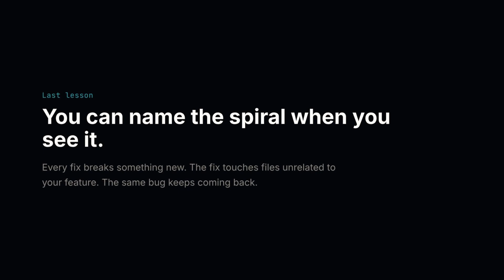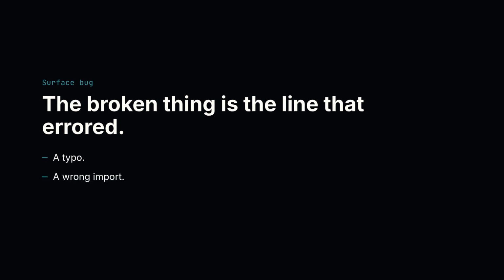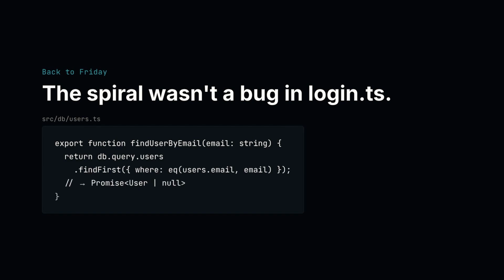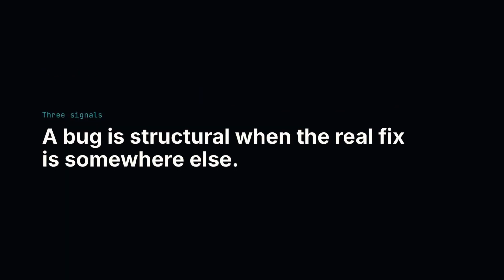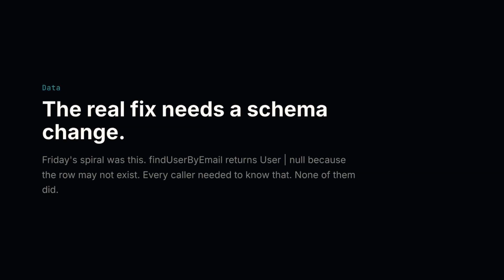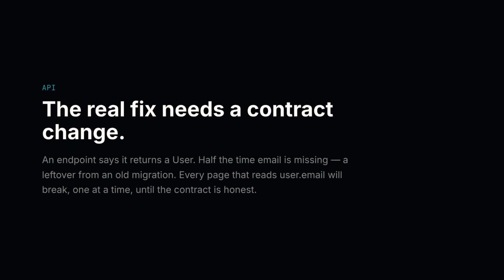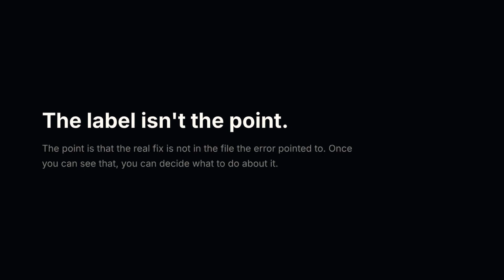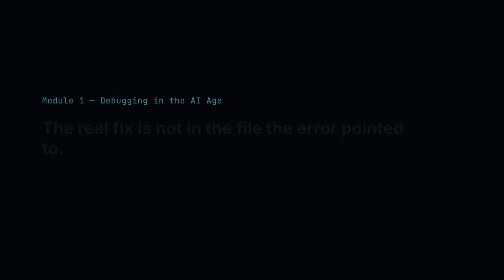Surface Bugs vs. Structural Bugs | Why Your AI Keeps Failing the Same Way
Last lesson, we watched an AI-debugging session spiral: every fix broke
something new, the fixes spread into unrelated files, and the same bug kept
coming back. This lesson is why.

Most bugs are surface bugs — a typo, a wrong import, an off-by-one. The broken
thing is the line that errored, and the AI fixes these cleanly. Keep using the
loop for them.

A structural bug is different. The shape of the code is wrong. The error shows
up in one file because that file uses the broken shape — but the shape itself
lives somewhere else. Patch the error site and the same bug surfaces in the
next consumer. That's why the spiral cascades.

Three signals a bug is structural — three places the real fix actually lives:
• Scope  — outside the feature you're editing
• Data   — in the schema or data model
• API    — in a contract, what a function promises vs. what its callers assume

The labels overlap, and that's fine. The label isn't the point. The point is
recognising that the real fix is not in the file the error pointed to — once
you see that, you can decide what to do about it.

This is Lesson 2 of the Debugging module in Vibe Engineering — a school that
teaches engineering fundamentals to people who build with AI. Vibe coding gets
you a demo. Vibe Engineering gets you a product you own.

▶ Start with Lesson 1: The AI Fixes Most Bugs, Until It Doesn't — [link]

— Chapters —
0:00  The spiral, recapped
0:26  Surface vs. structural
1:01  Back to Friday: where the bug really lived
1:33  The three signals — Scope, Data, API
2:48  The label isn't the point